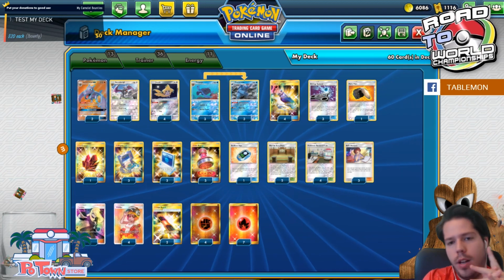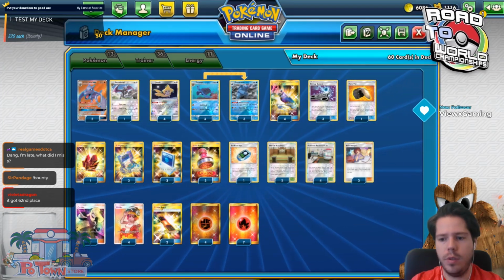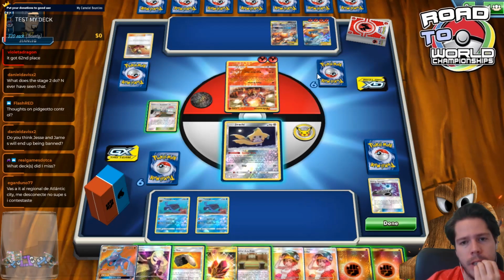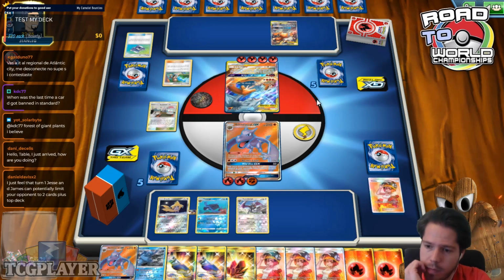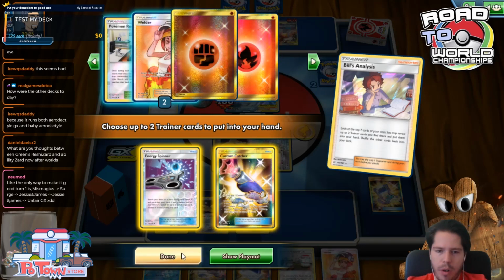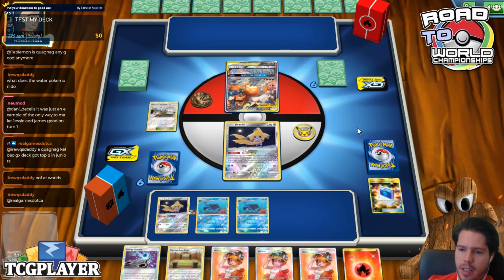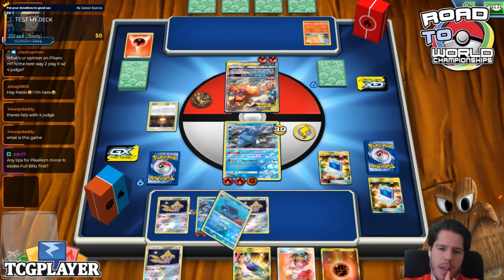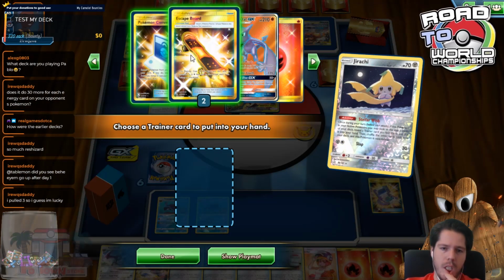ANTI META FOSSILS deck! Are AERODACTYL GX and CARRACOSTA good enough?! [Pokemon TCG Online]